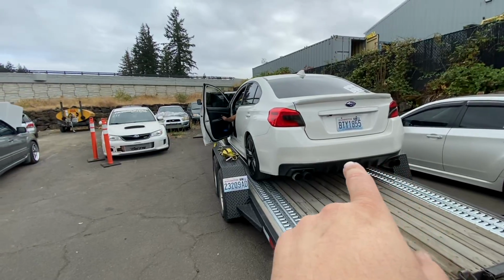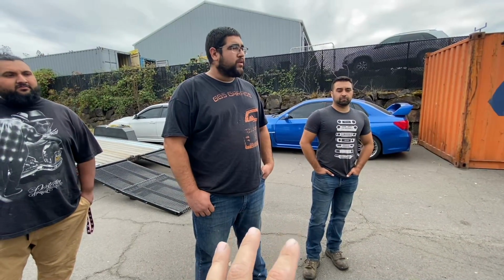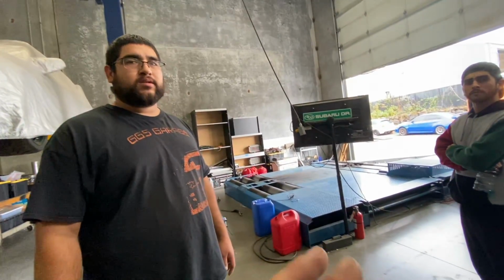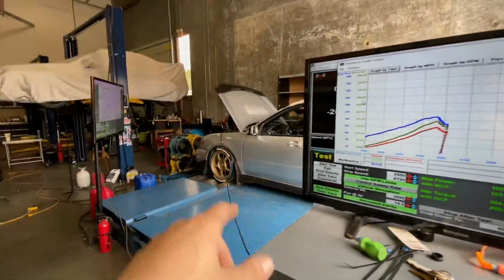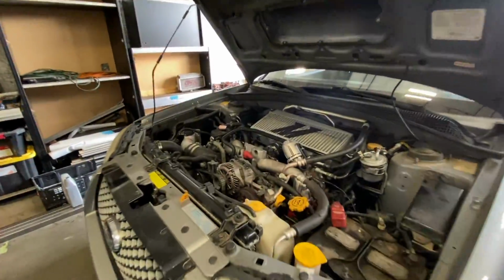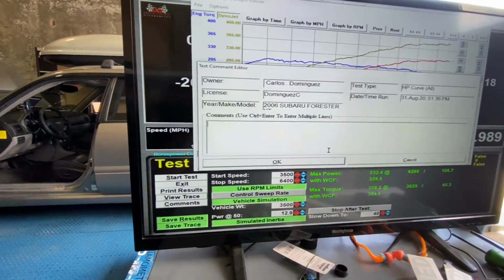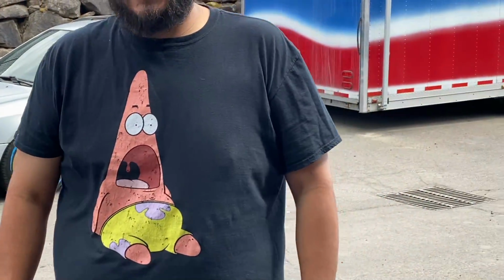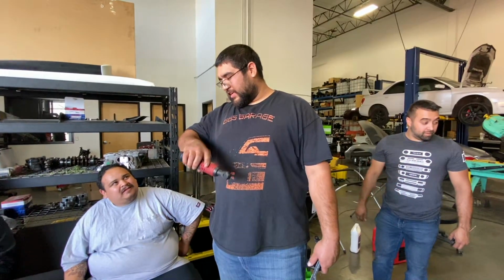THE BOYS ARE BACK IN TOWN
Boys from Othello come back with 4 cars for me to tune, its a busy day so strap in and take a ride with me!